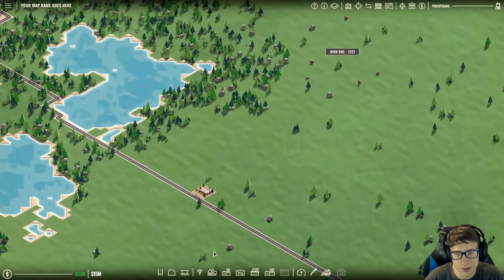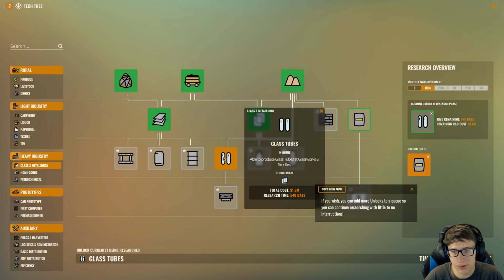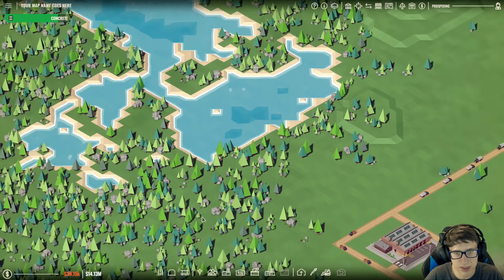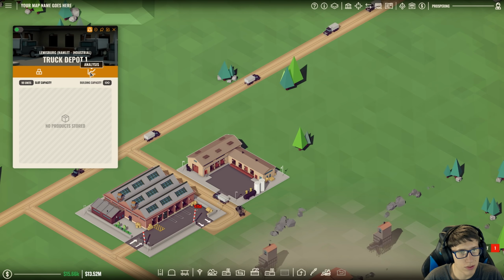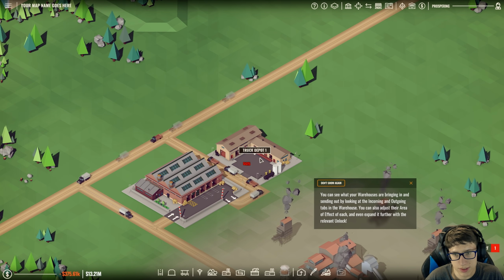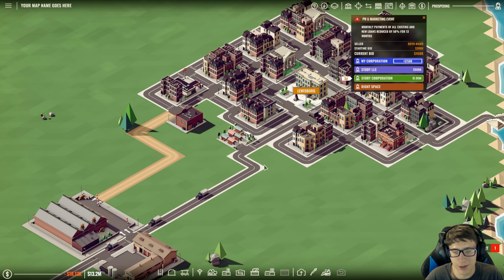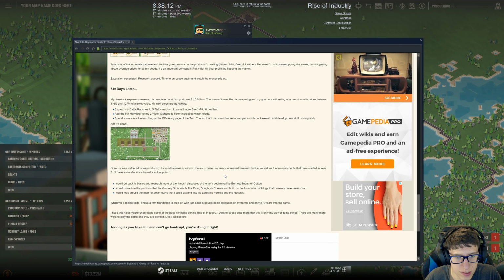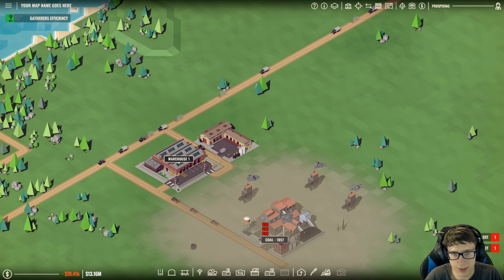RISE OF INDUSTRY - A Complex Game of Bankruptcy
We try a new game based on industry creation - and oh boy am I confused!

Echo The Floof

EWin Gaming Chairs: Comfortable and stylish